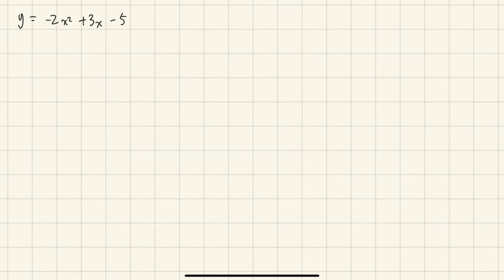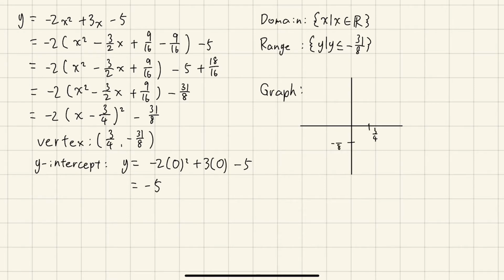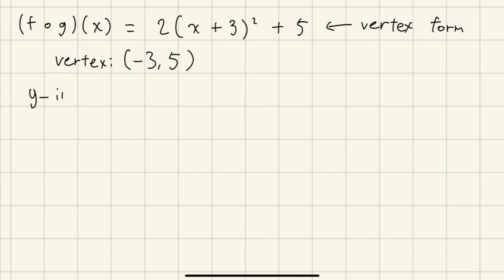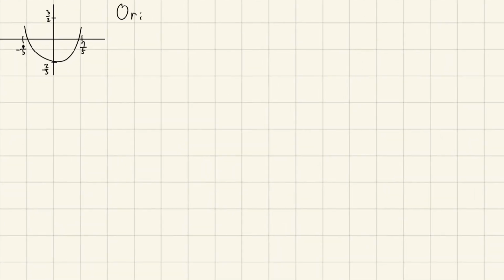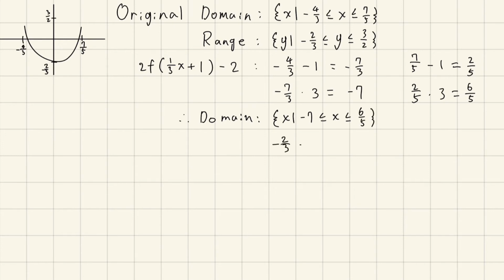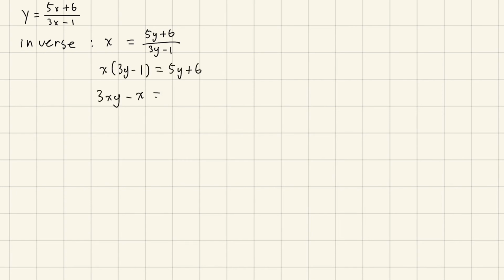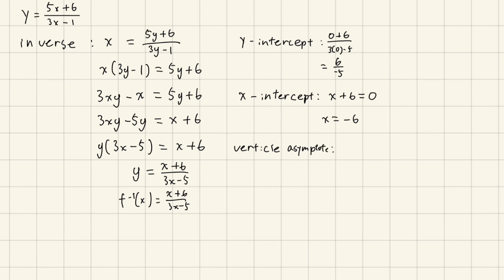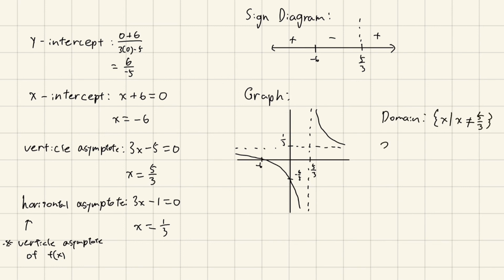Domain and Range | Functions | IBDP Mathematics Analysis and Approaches HL | PhysMath_Edu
This video provides explanations of example problems involving domain and range of different functions.

You can use the video to practice answering domain and range questions. There are fully explained solutions for each question, so please watch the solutions if it is necessary or to check your answer.

Watch the next video on Functions to further develop your math skills:

This channel allows students to study by themselves when they feel the need for extra help in understanding the concepts. Based on the IBDP Mathematics AA IB syllabus, this channel will begin with the most basic concepts and will dig deeper to further contents.